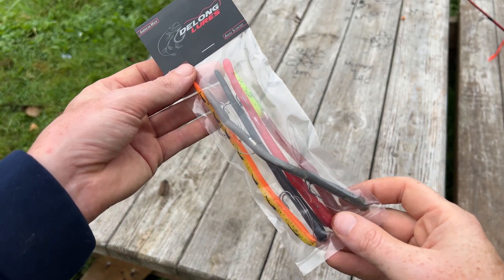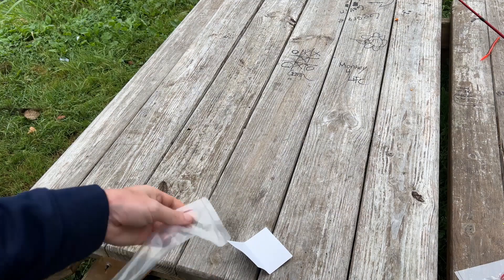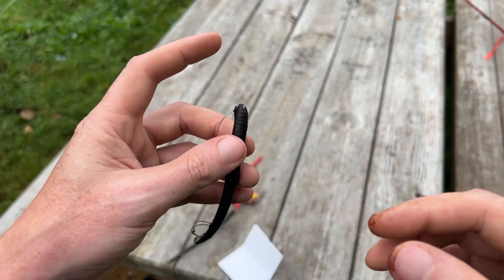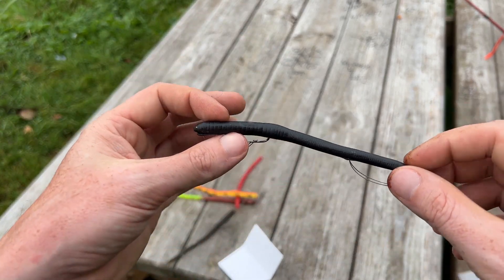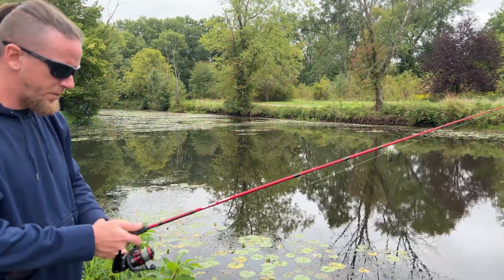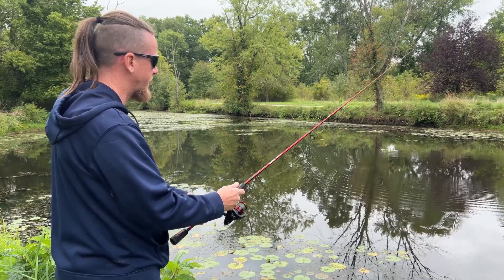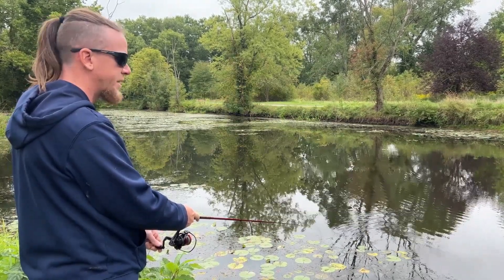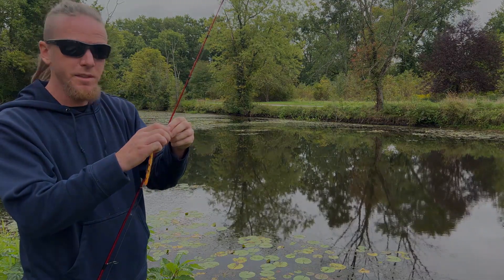How to Use The Delong Lures 6" Weedless Worms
We all love fishing. Although some times you might feel like your missing something.

When it comes to Delong Lure's 6" Weedless Worms some people seem to be a little lost. Especially when it comes to the front eyelet.

So I made this quick tutorial to help you out, so you can get back to what you love, bass fishing